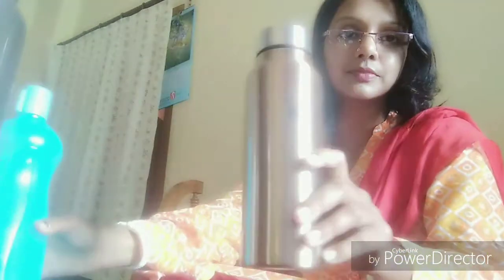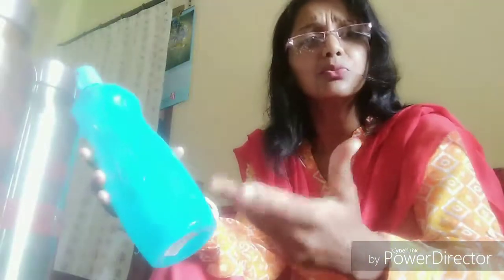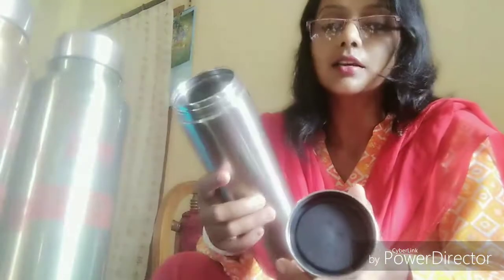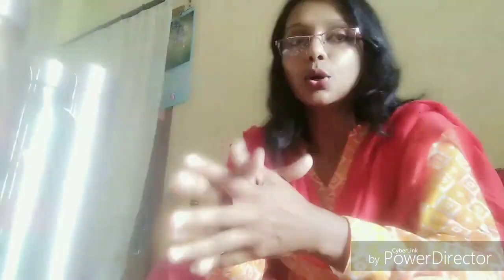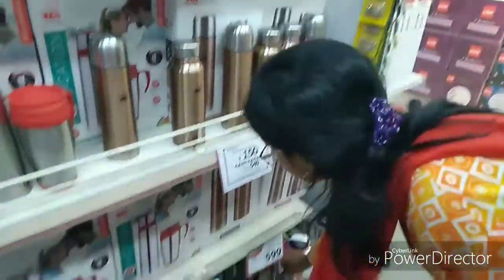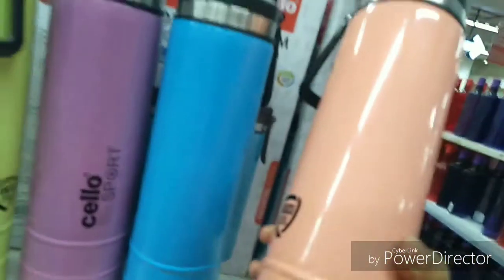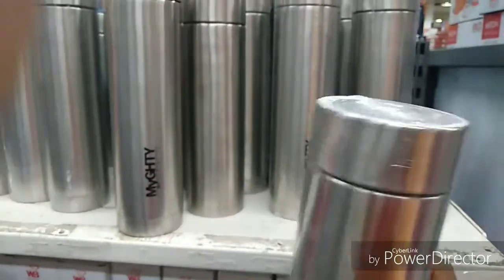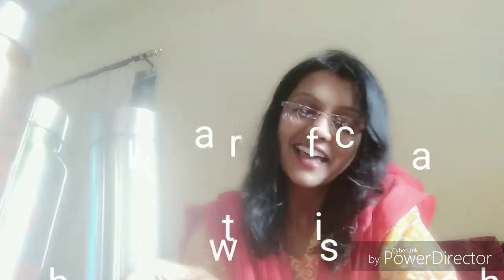Using of stainless steel water bottle verses plastic water bottles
We all know that impure drinking water is not good for our health.Impure drinking water is responsible for many major diseases like Cholera,Typhoid, Dysentery and so on.So we have to be very careful about our drinking water.Plastic bottles make our pure drinking water impure ,because it is not chemical free and not hygienic.Because of using plastic bottles we can suffer from diabetes,obesity,high blood pressure,cancer etc.So we have to think for its substitute.Stainless steel water bottles are chemical and BPA free,reusable,more durable than plastic bottles,eco friendly,easy to wash , easy to carry and have many desirable features.So this is the excellent substitute of plastic water bottles and with this use we can remain healthy.Thanks for watching.